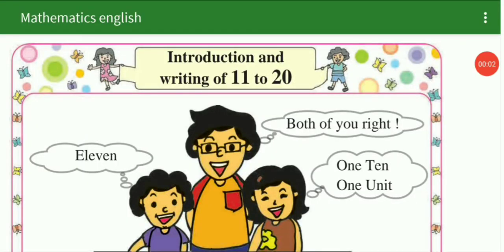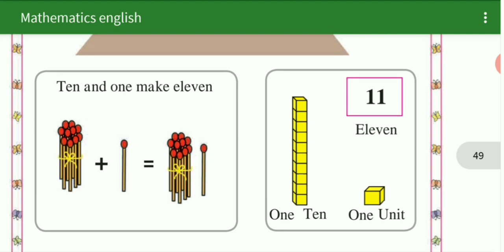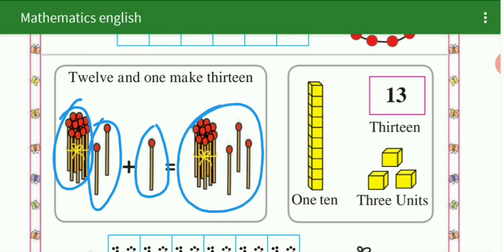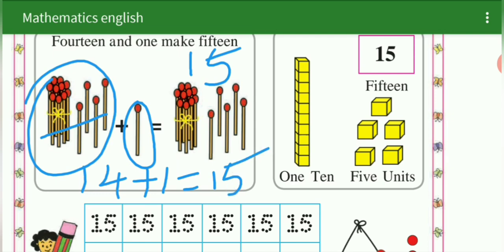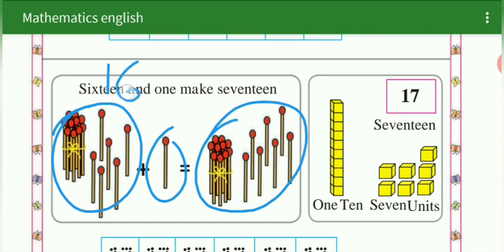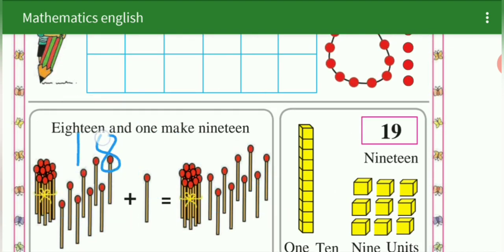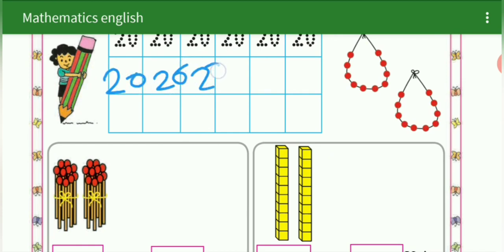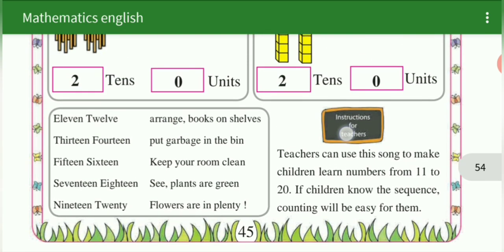1 st std maths INTRODUCTION AND WRITING 1 TO 20 page no 40 to 45 Maharashtra board eng med semi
1 st std maths INTRODUCTION AND  WRITING 1 TO 20 page no 40 to 45 Maharashtra board eng med semi